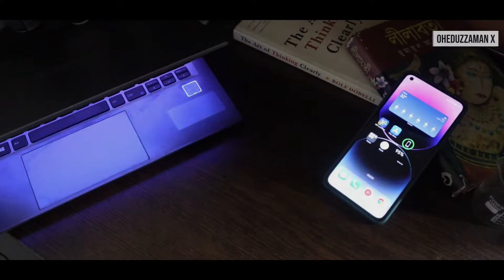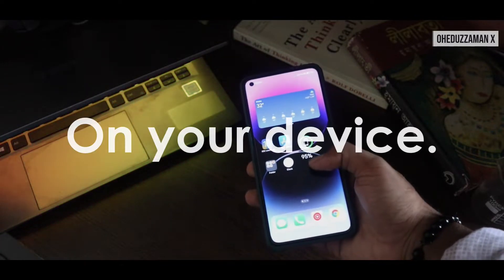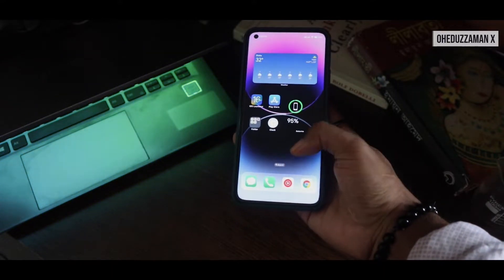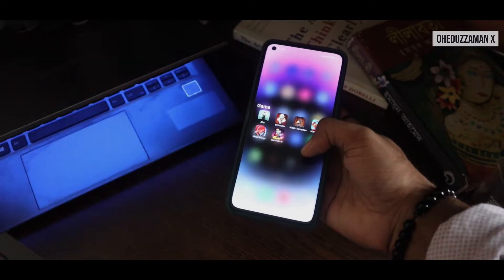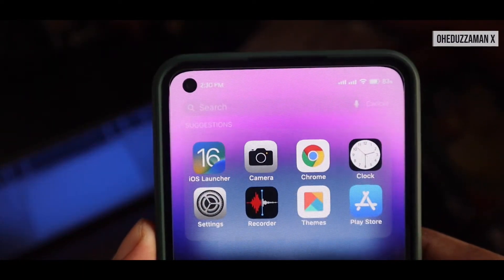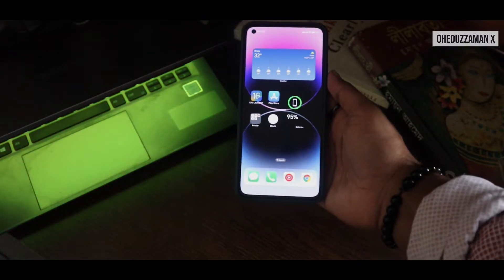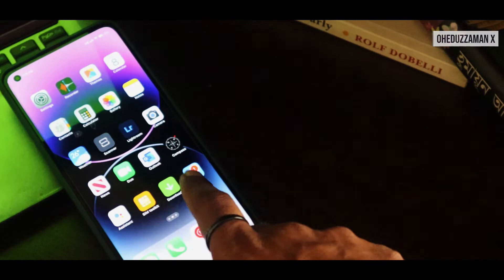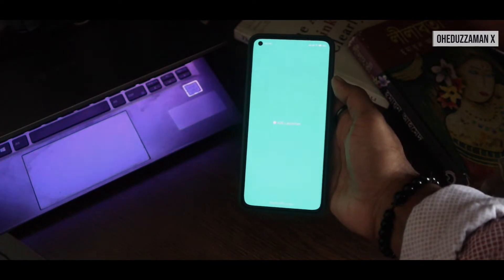Get iPhone 14 Pro launcher on Any Android Phone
Apple has announced the new iPhone 14 and iPhone 14 Pro. It has all new iOS 16 features and designs.
It has all customization, App library, New Widgets and it is a stable launcher.